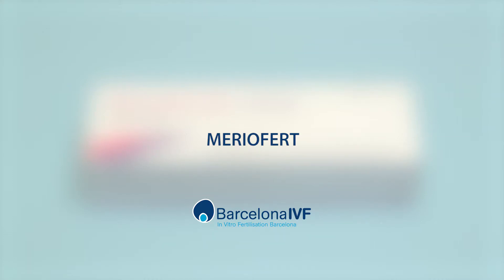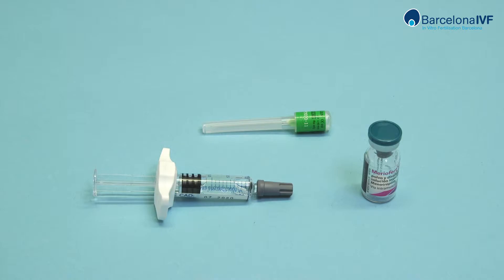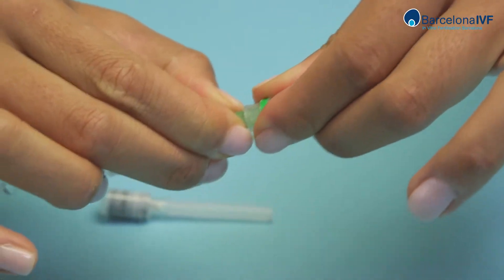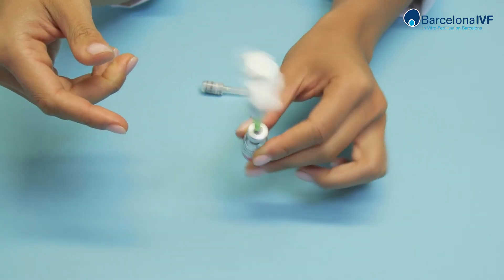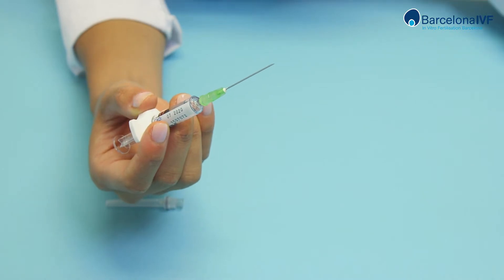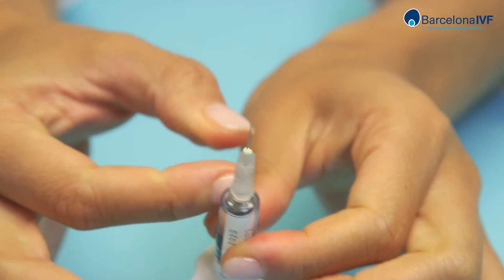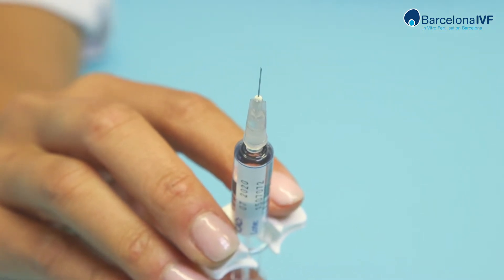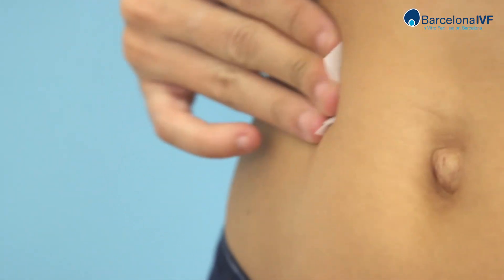How to use Meriofert for the ovarian stimulation in an IVF treatment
Barcelona IVF tells you step by step how to administer Meriofert (menotropina).

This medication is used during the ovarian stimulation phase of an IVF. The kit has 4 parts: one syringe prefilled with a liquid, one powder ampoule and two needles: a big one to do the mixture and a smaller one for subcutaneous use. It can be injected by the patient itself, her partner, or a health professional, following carefully the instructions given by the doctor.

The self-injection of Meriofert is a very easy technique, but should you have any doubt, please contact the Barcelona IVF Patient Assistant Service.